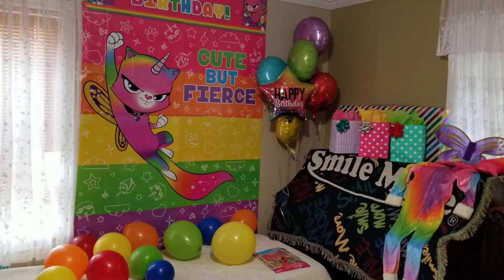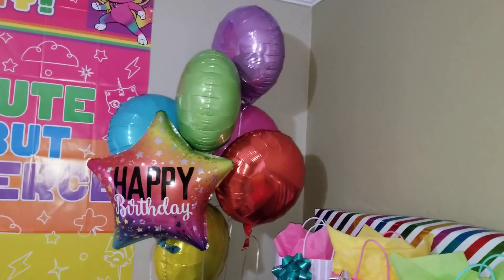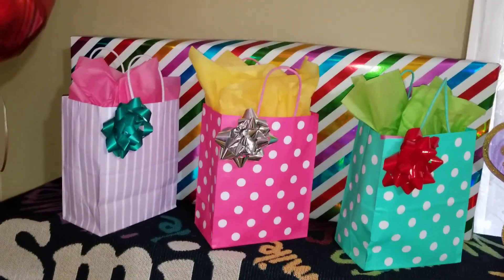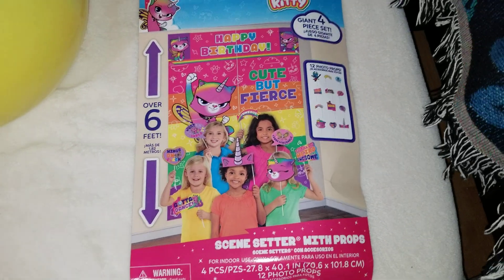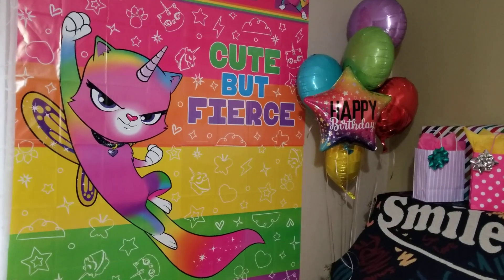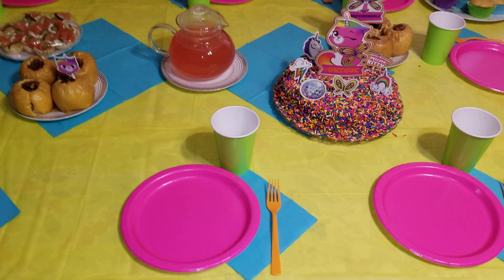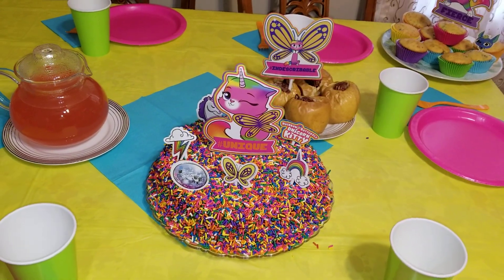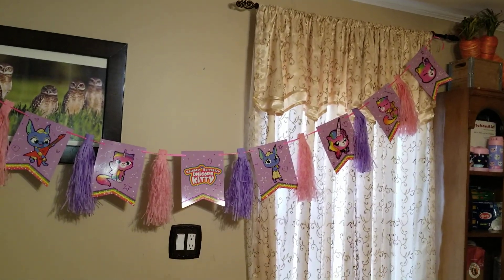Rainbow Butterfly Unicorn Kitty Birthday Decorations!!!